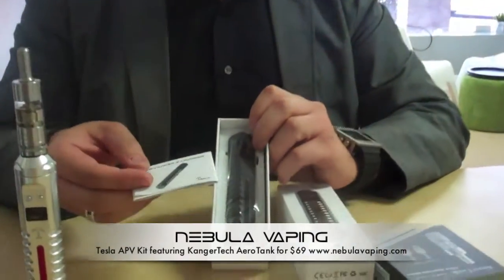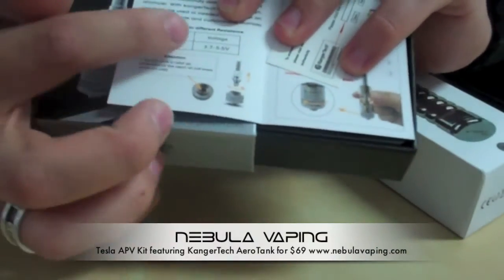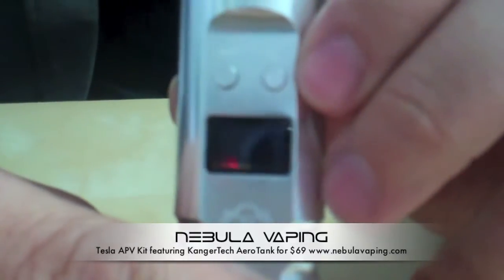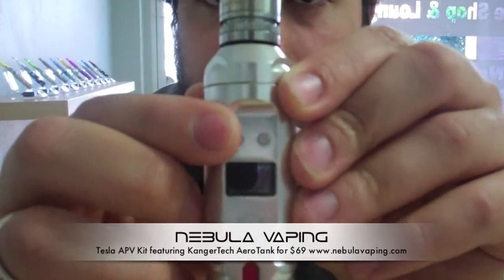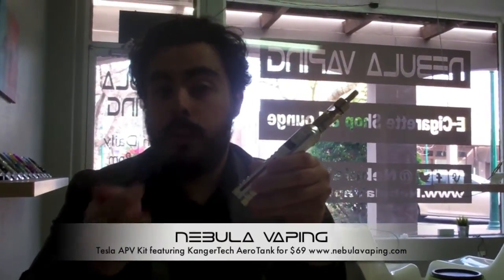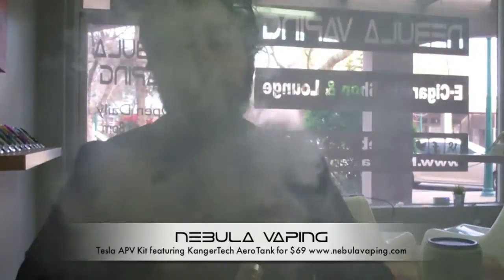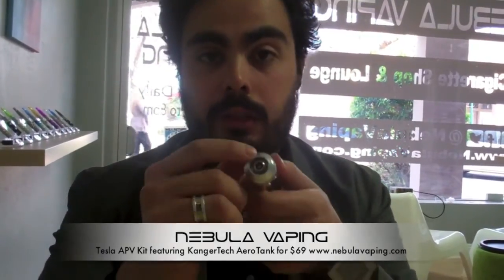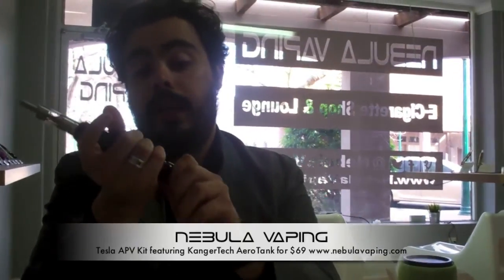Tesla APV Mod with KangerTech Aerotank || Nebulavaping.com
This is a short intro video to our new Tesla APV mod kit. The kit includes the Tesla mod in either Black or Silver, along with an AeroTank from Kangertech. It also includes one 2000mAh 18650 battery. or in our Brick and Mortar store in Mesa AZ. 38 S. MacDonald Mesa AZ 85210. Available for a limited time at $69.99